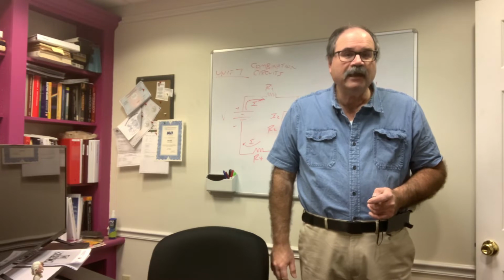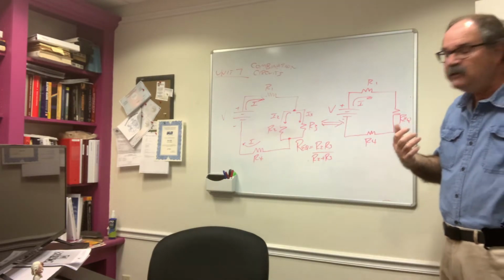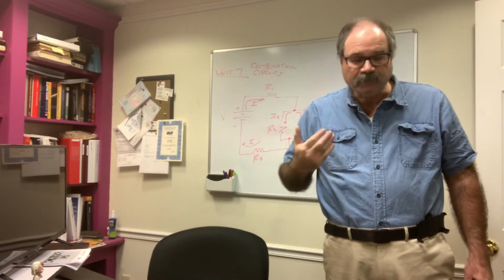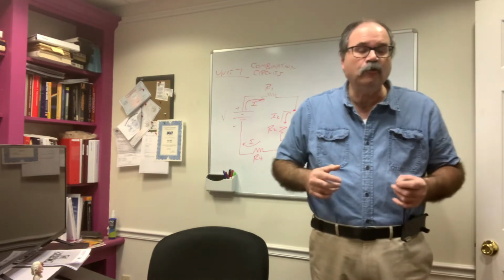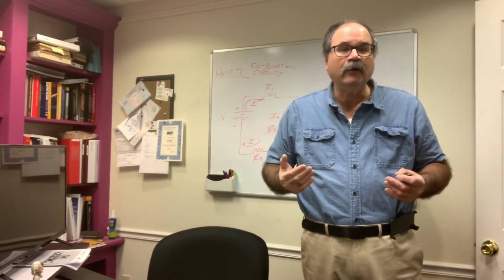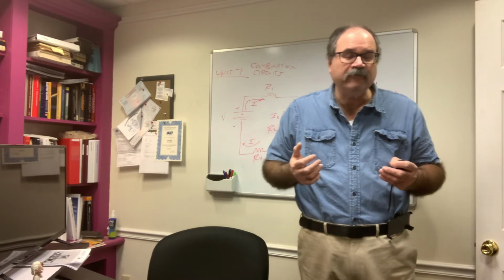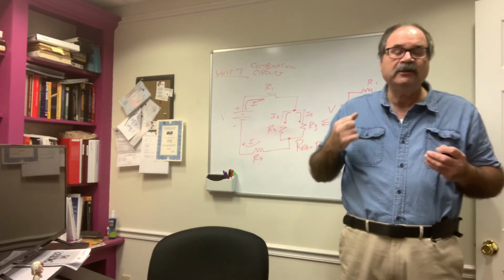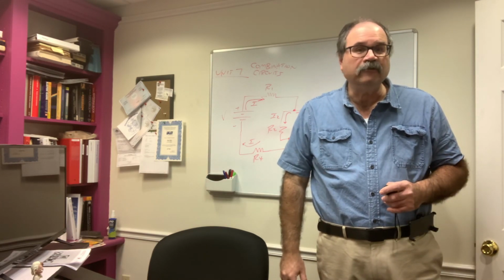Unit 7 Concepts